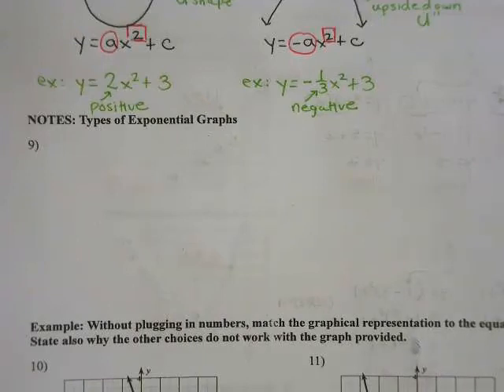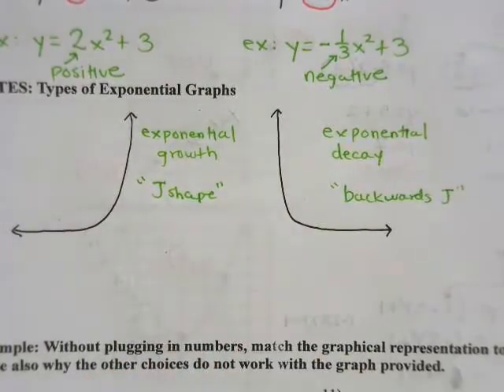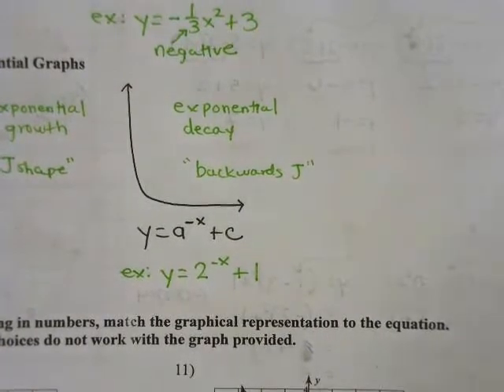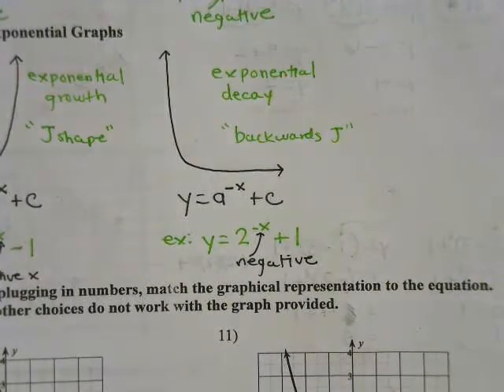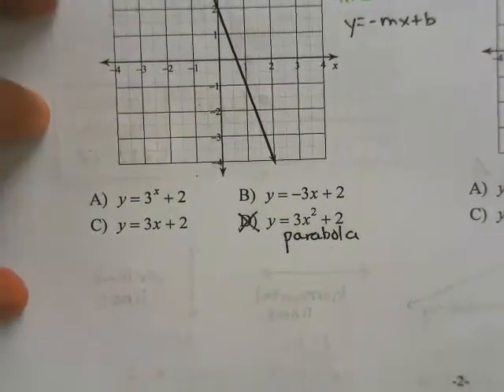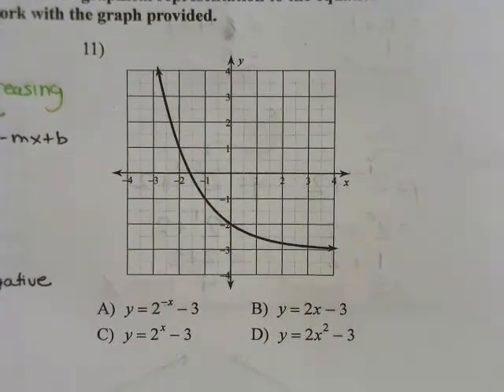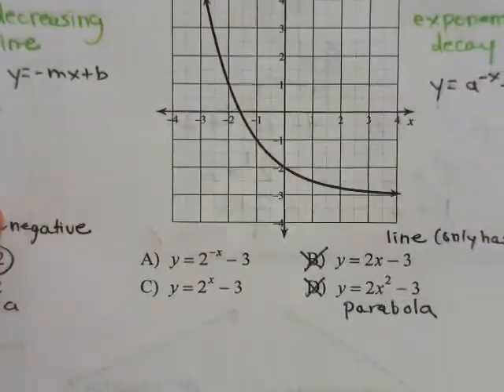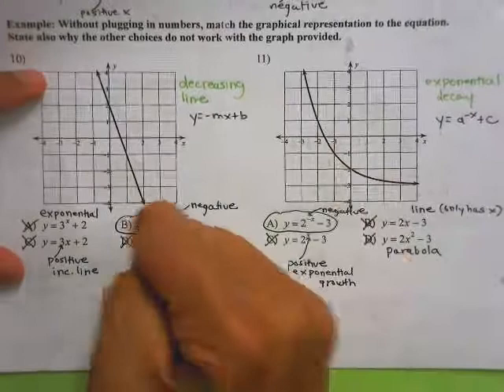Algebra 1 Lesson 02 Verifying Solutions, Overview of Three Graphs Part 3/3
This lesson is specifically for verifying solutions by plugging in x-coordinates and checking the y-values, and matching equations with three types of graphs: linear, quadratic (parabolas), and exponential graphs.